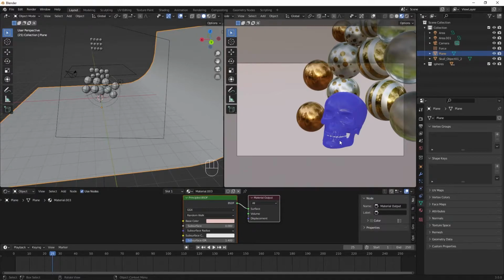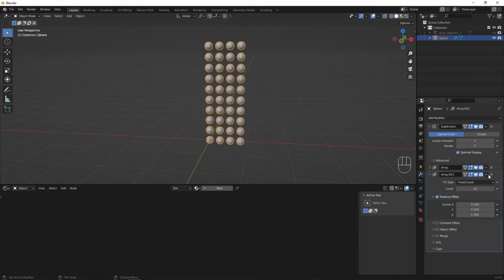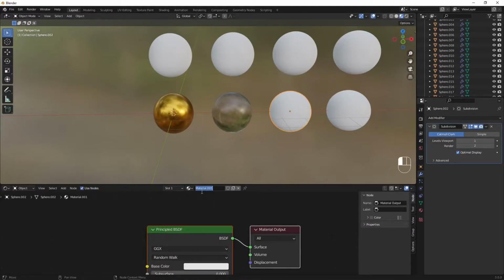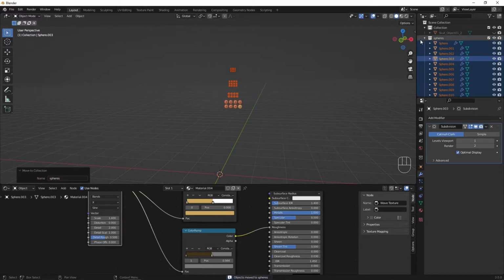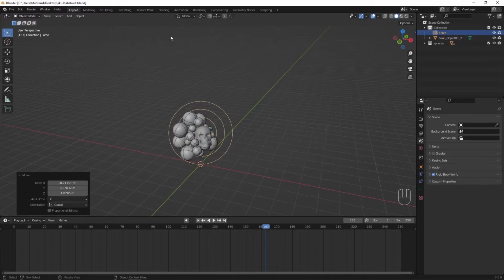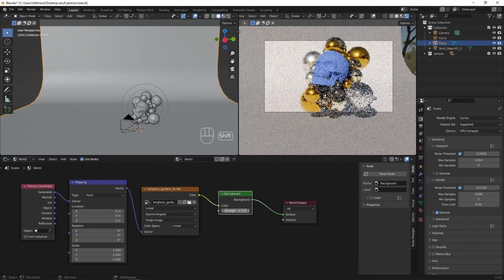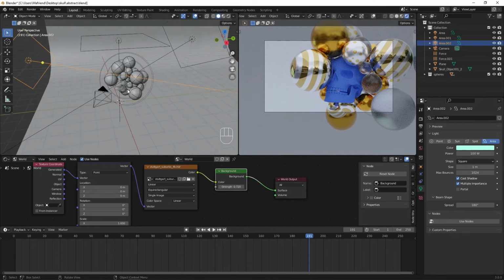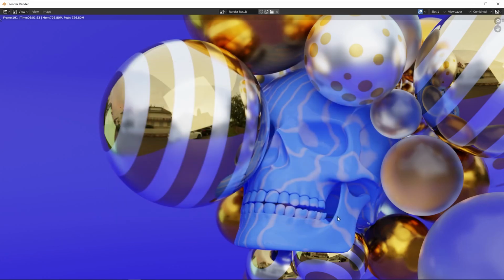Blender Tutorial: Create a Killer Abstract Skull in Just Minutes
In this video, we are going to learn how to create Abstract Art with the help of rigid body simulation inside Blender. We learn how to create some cool procedural materials as well. Enjoy!

Mafriend.me

Hello, I'm Haadi Mohammed, a creative graphic designer specializing in digital, identity design, and website development. I elevate businesses' brand image through quality design solutions. Seeking freelance opportunities with great clients. Let's collaborate and enhance your business together.